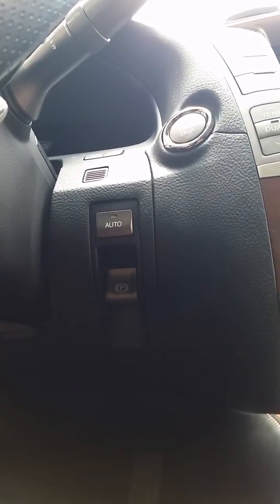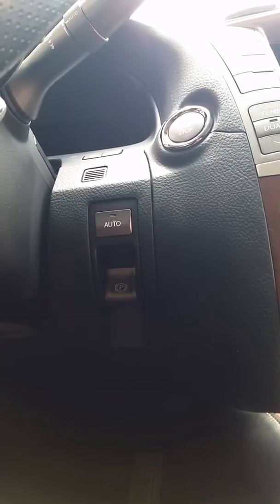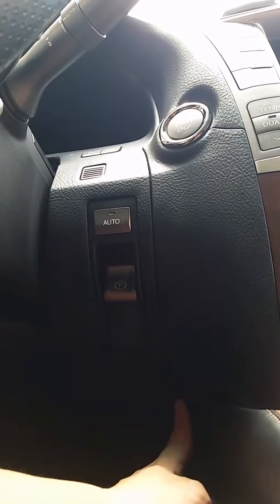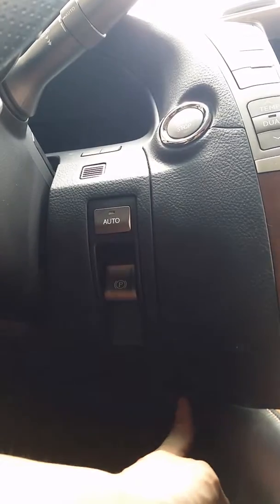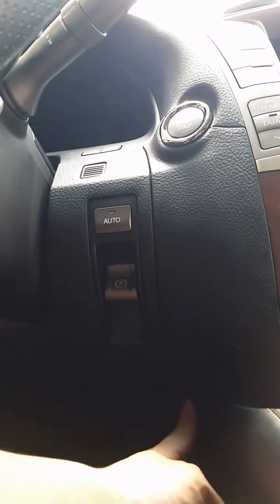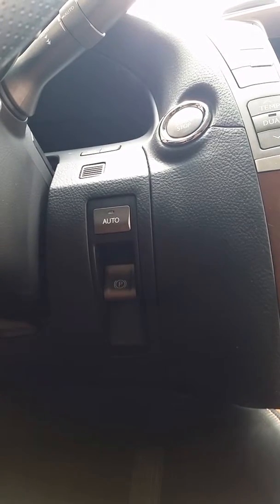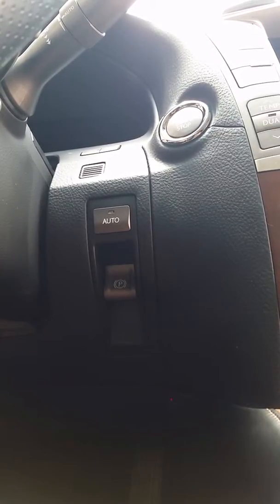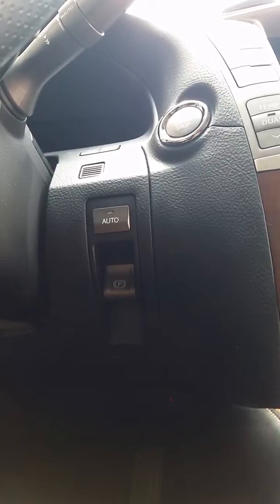Programming Beat-Sonic BB Series NAV/DVD bypass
Tutorial on how to program the Beat-Sonic BB Series NAV DVD in motion module. 2 minute, 3 minute, 5 minute and indefinite modes.